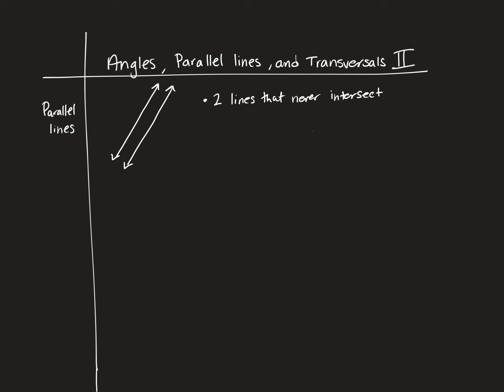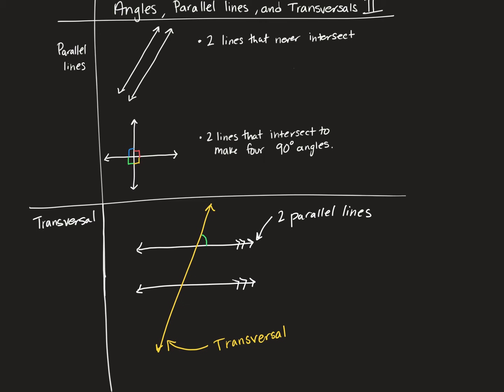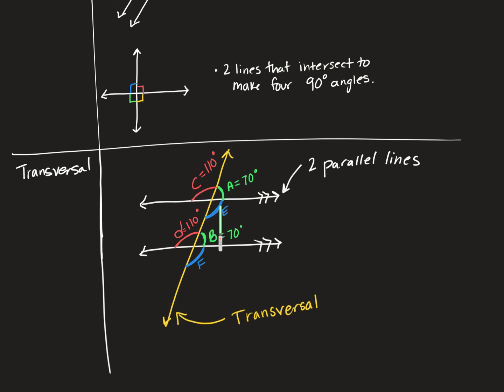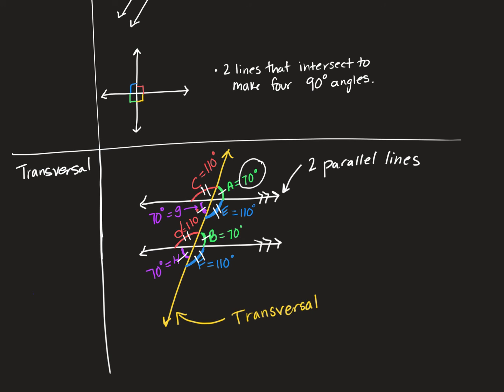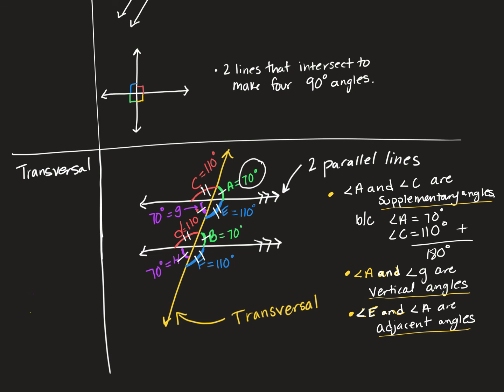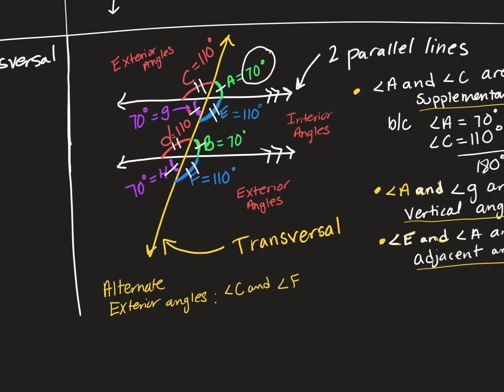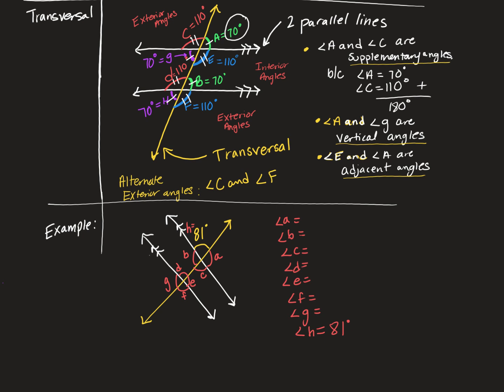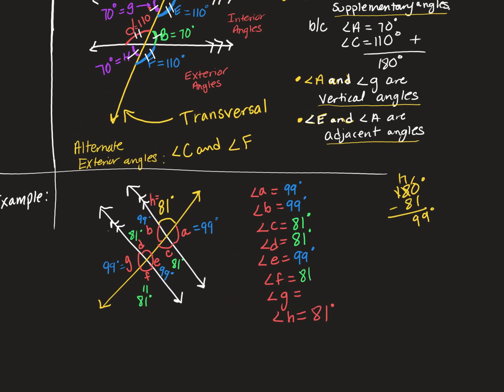Acc 7 Angle Notes Part II